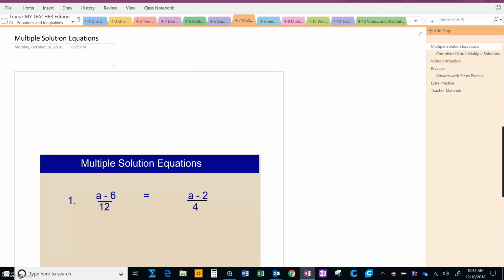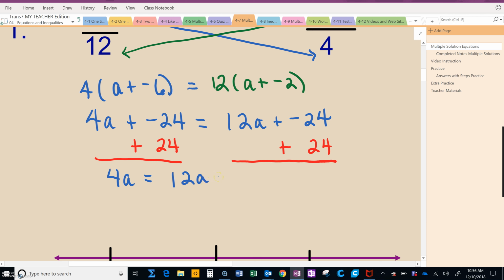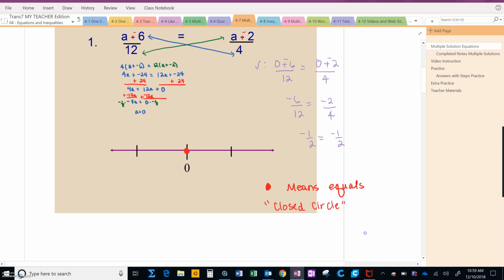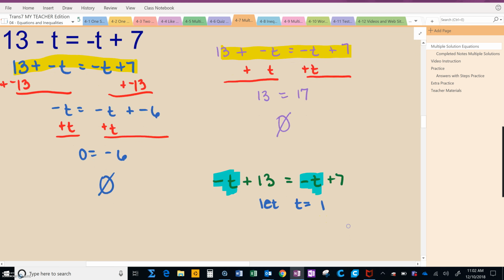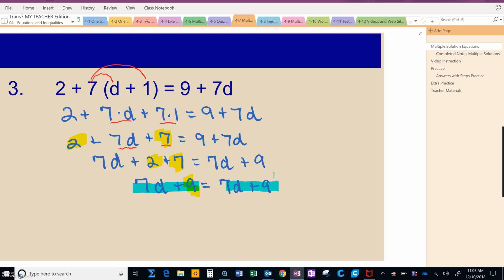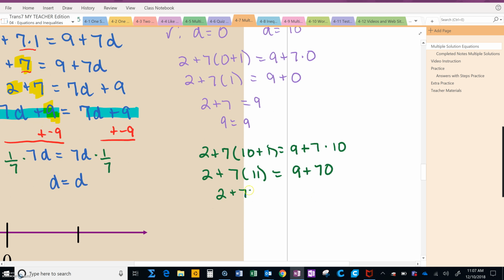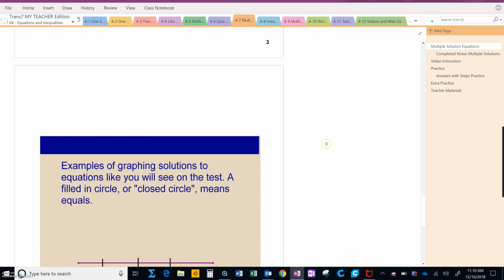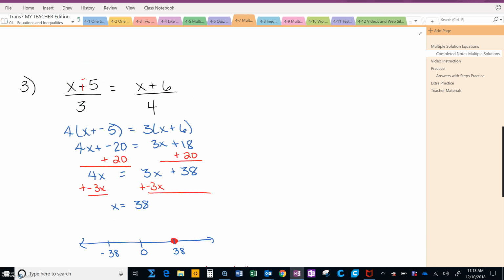Multiple Solution Equations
How to solve equations with infinite solutions or no solution. How to graph infinite solutions, no solution, or one solution on the number line.